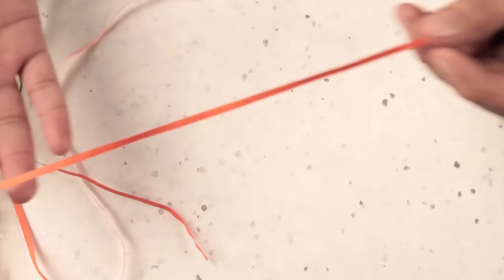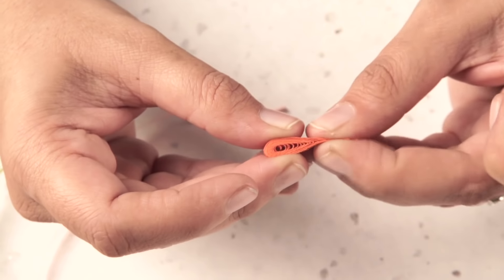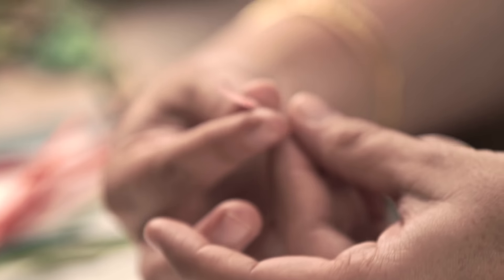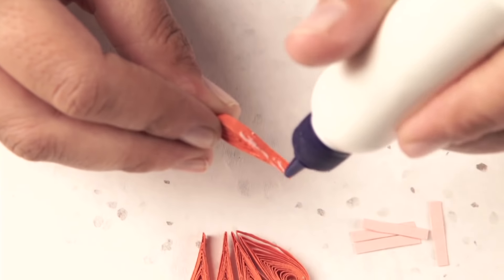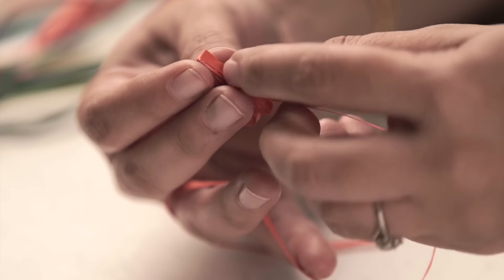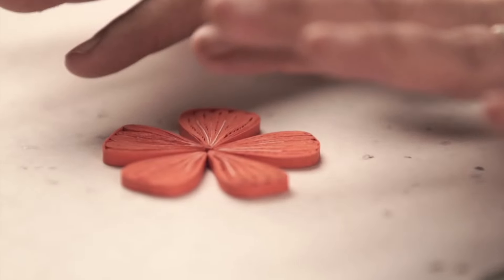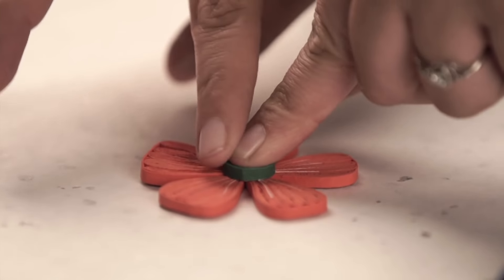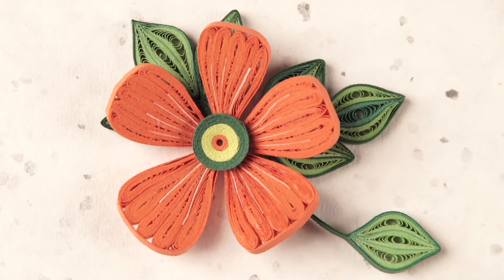How To Make Beautiful Red Flower Design Using Paper Art Quilling | Hibiscus Paper Flower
In this video you can learn how to make an easy paper flower. These lush hibiscus flowers are just the answer to add a splash of colour to your living room or to decorate your tropical themed event. Here's a step-by-step tutorial to make your bright blooms. Enjoy!